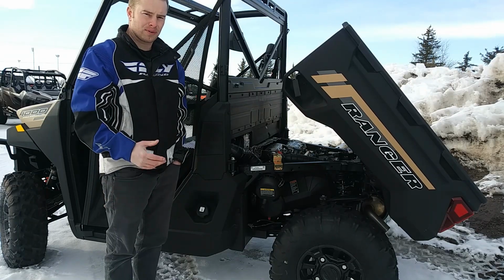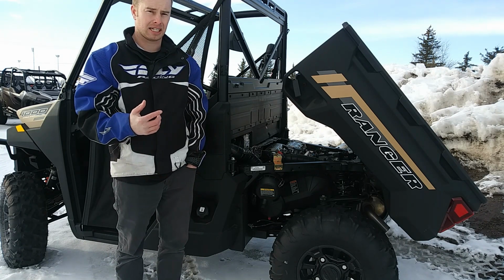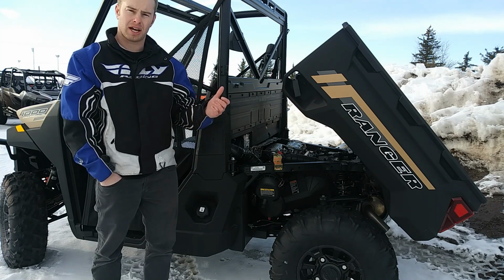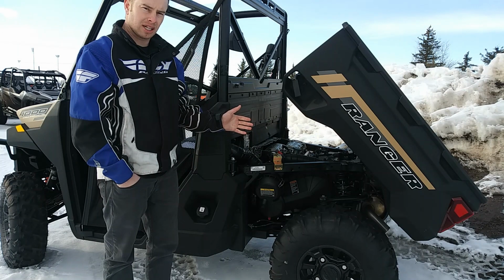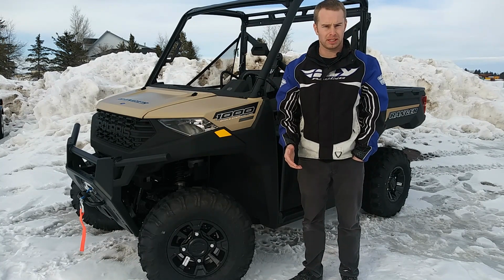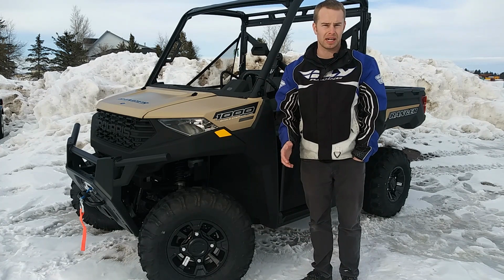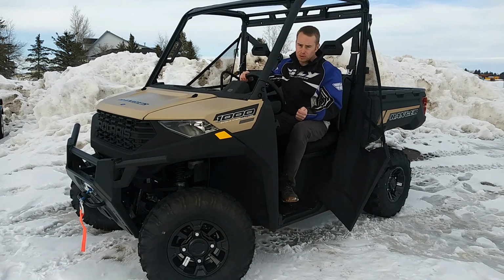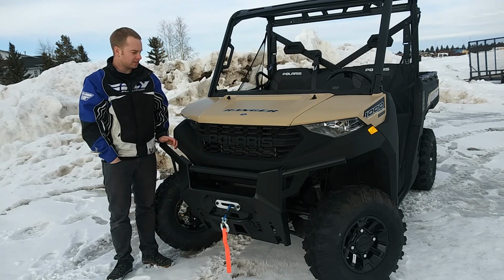2020 Polaris Ranger 1000 Walk around. The best Utility SxS?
Trent Goes over the new 2020 Polaris Ranger 1000. This is the replacement to the Ranger 900 XP and it brings some great upgrades and innovation to the table for those looking for a Utility SxS.

From Polaris: RANGER 1000- THE PERFECT COMBINATION OF PRICE & PERFORMANCE.THE NEXT GENERATION OF THE LEGENDARY RANGER XP 900.
We took the best-selling utility side-by-side of all time and made it more capable, more comfortable and more durable, so you get more value for your hard-earned dollar.